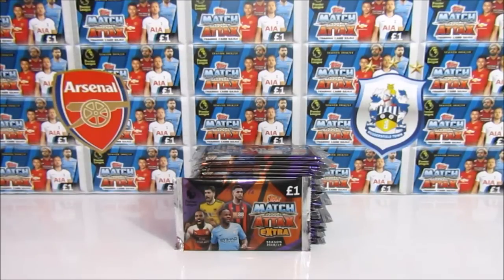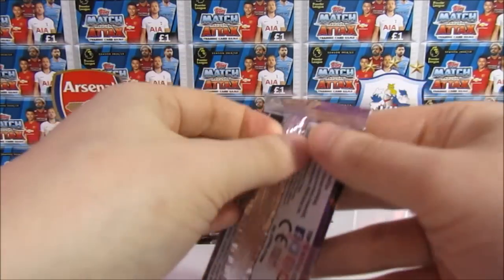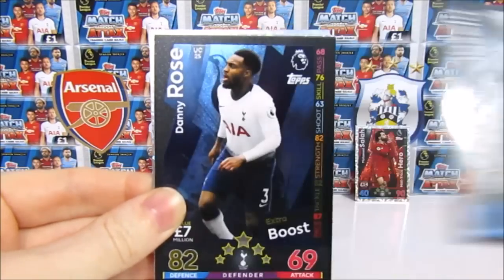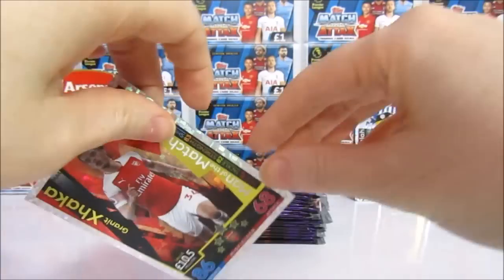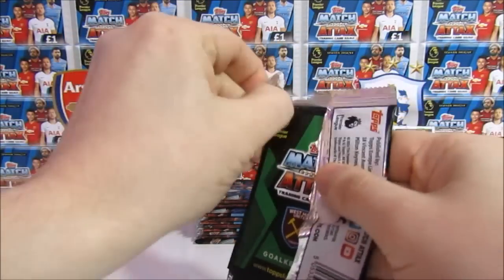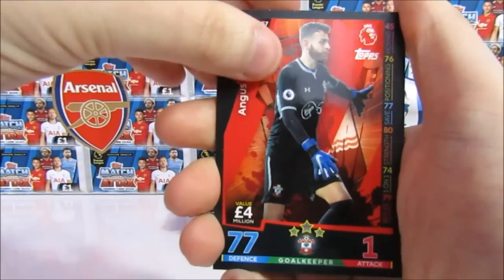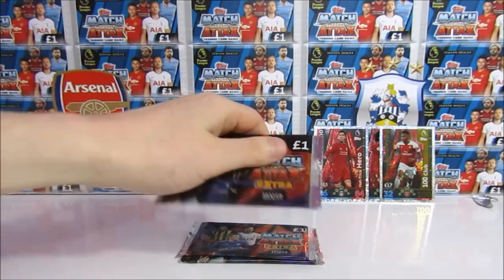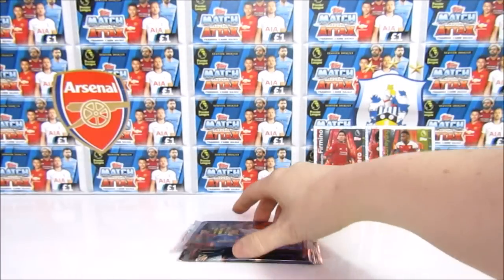Opening 25 Match Attax Extra 18/19 Packs | Half A Booster Box | Search For 100 Clubs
We're opening 25 packs of the brand new Topps Match Attax Extra 2018/19 collection as we search for the 100 Clubs. We have half a booster box worth of packs to try and get all 3 100 clubs, with them being in every 15 packs we'll have to rely on luck.